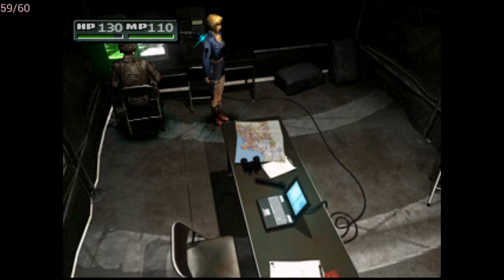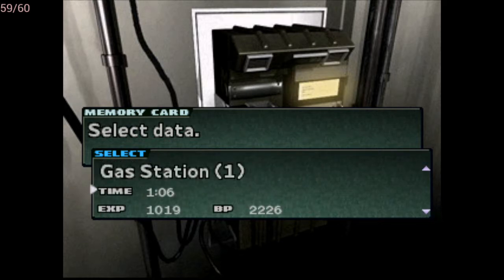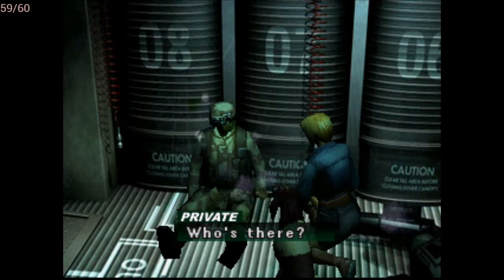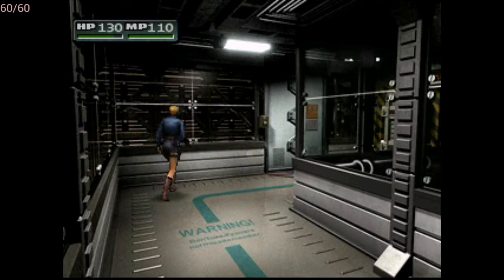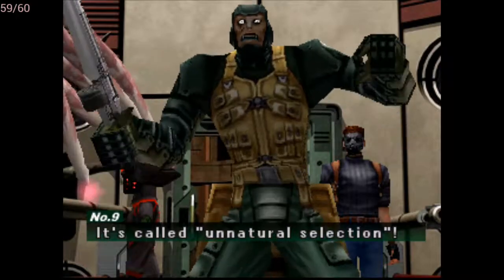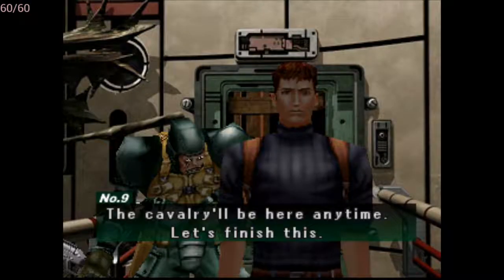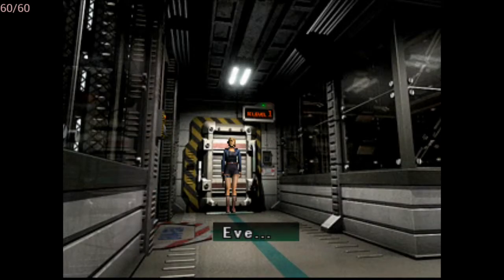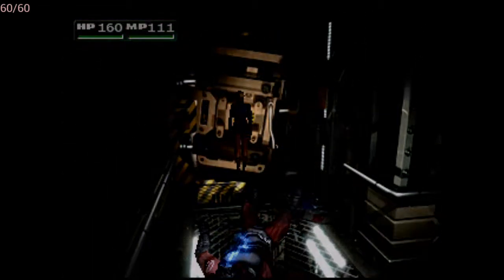Let's Play Parasite Eve 2 {Ep. 19} RAGE QUIT!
I am sometimes quick to temper... and this is no exception. I get pretty upset here in this boss battle... easy to see why.